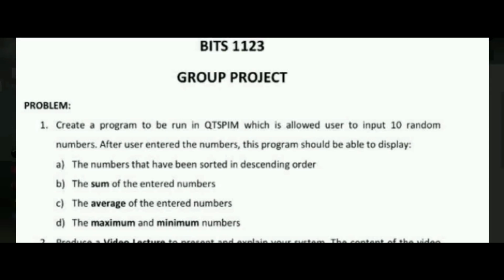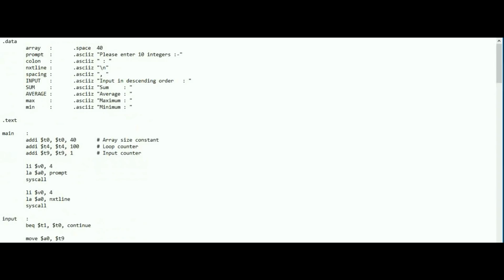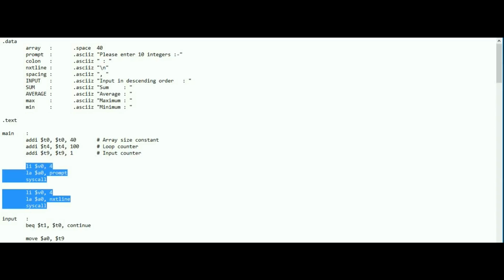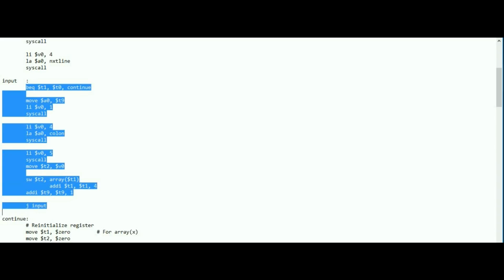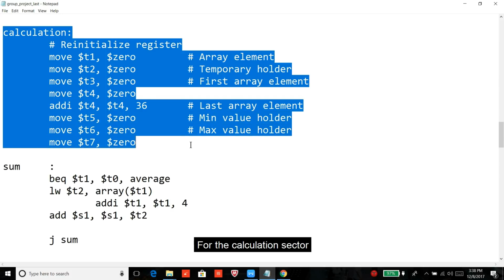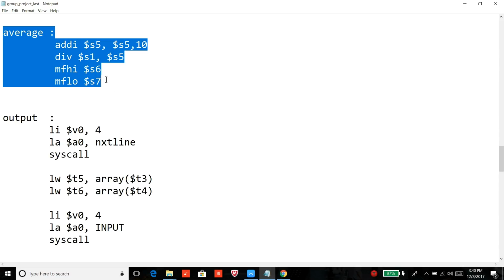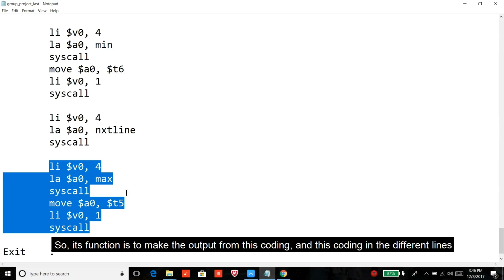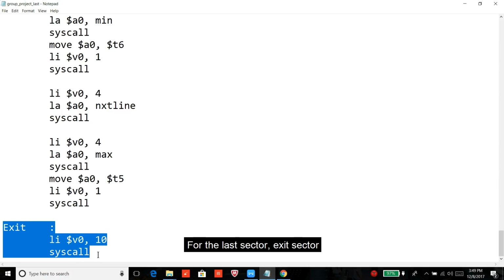Group Project BITS 1123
This video explain about Qtspim using assembly language ,please view it and hope you understand it .do please leave comment after viewing it thank you